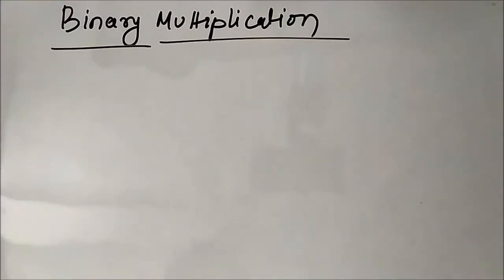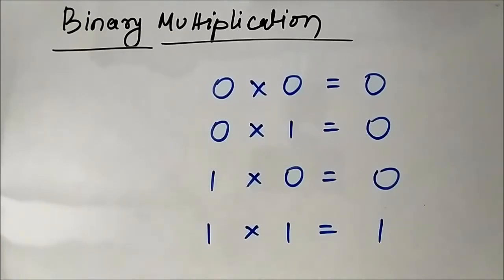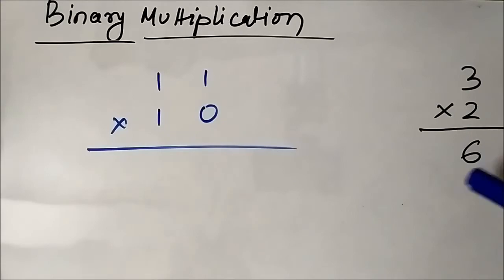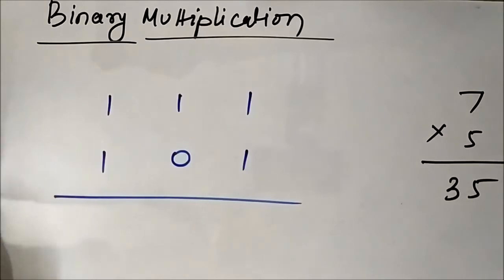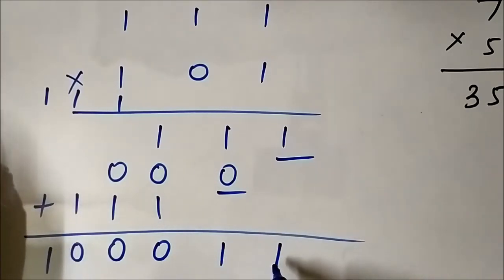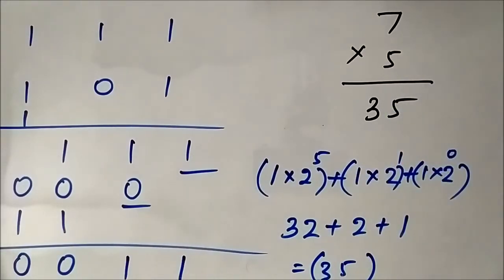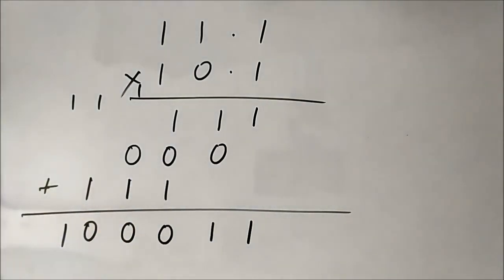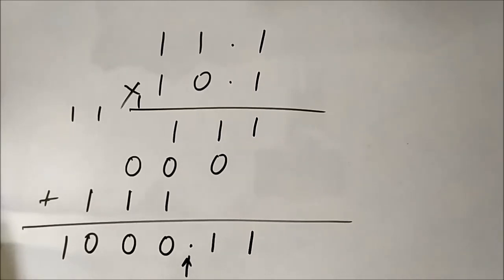Binary Multiplication - Basic Concept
This video explains in detail the concept of binary multiplication.